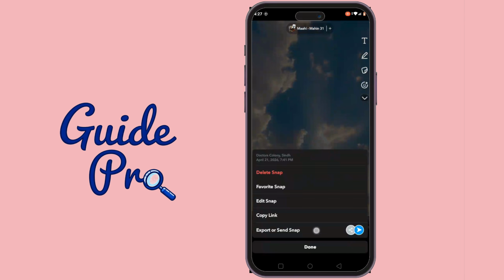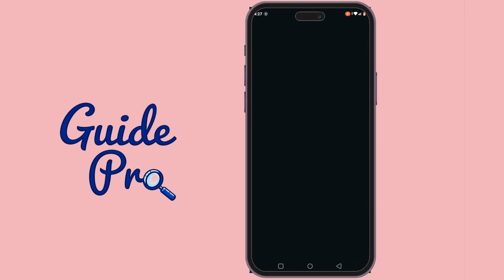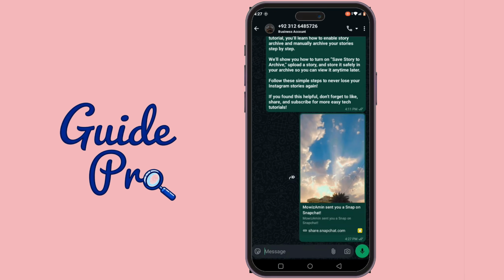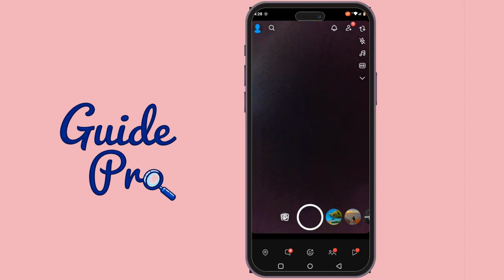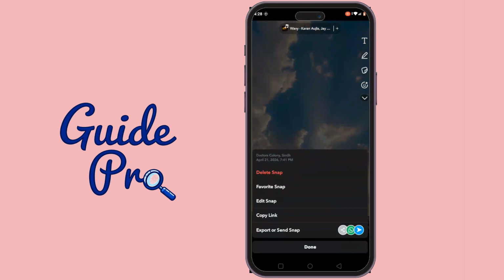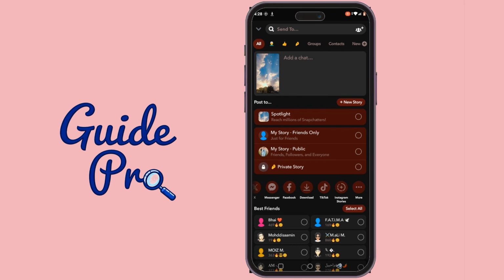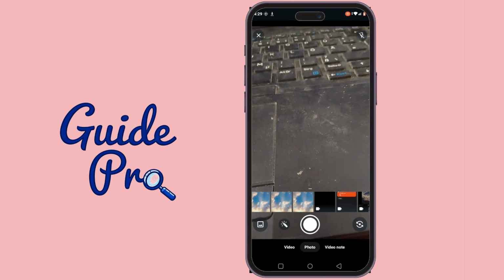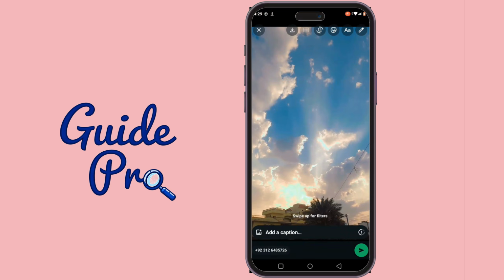How to Send Snapchat Photos to WhatsApp (Link & Image)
Want to send Snapchat photos to WhatsApp? In this quick tutorial, you’ll learn two simple methods to do it بسهولة.

First, we’ll show you how to share a Snapchat photo as a link directly to WhatsApp. Then, you’ll learn how to download the snap and send it as a normal image from your gallery.

Follow these easy steps to share your snaps the way you prefer—either as a clickable link or a regular photo.